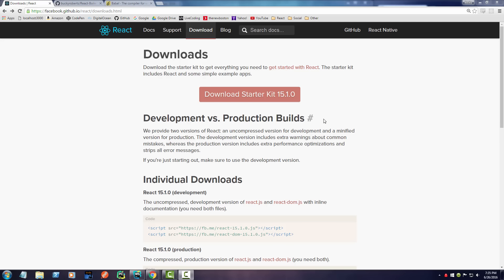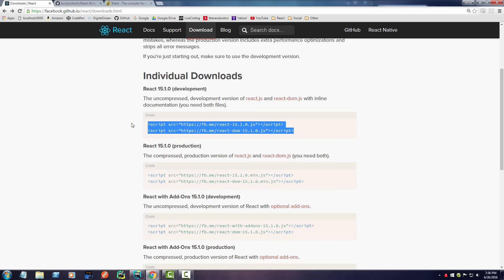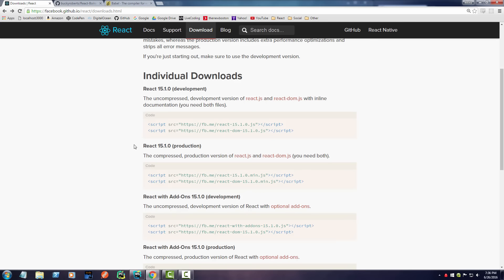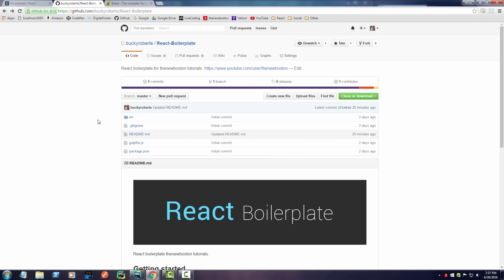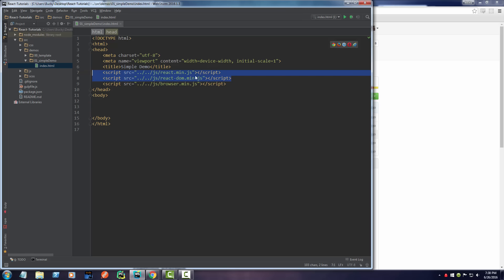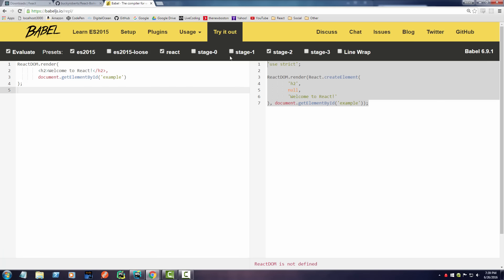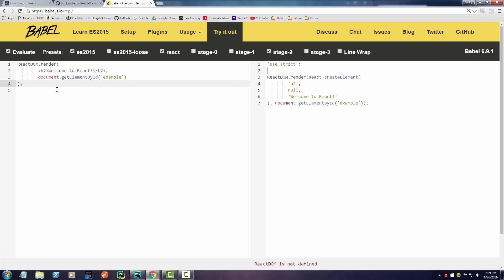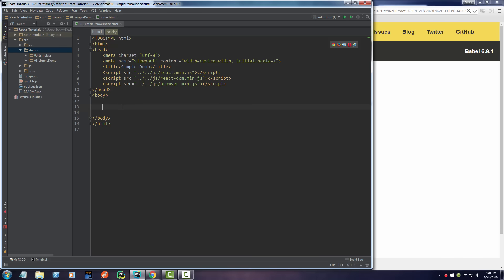React JS Tutorials for Beginners - 1 - Getting Started